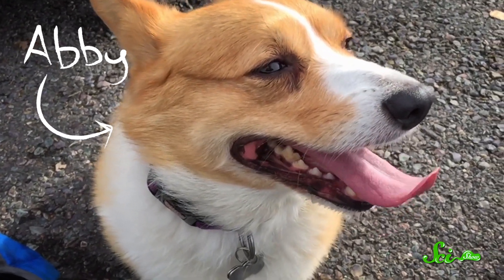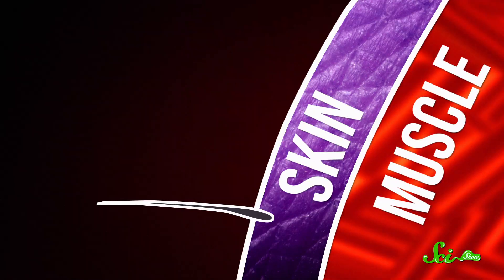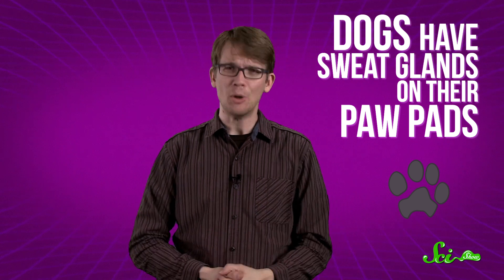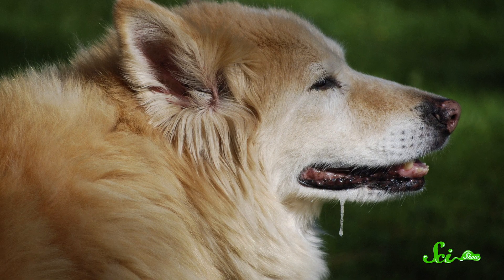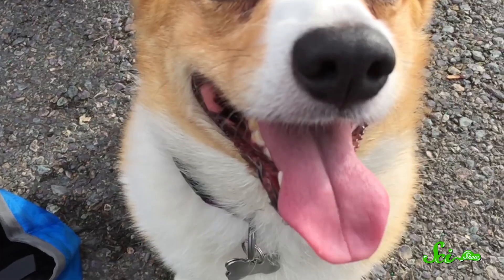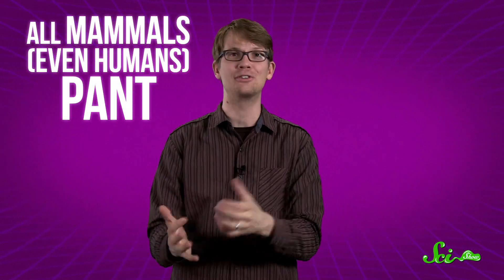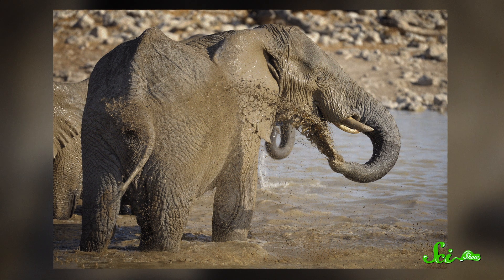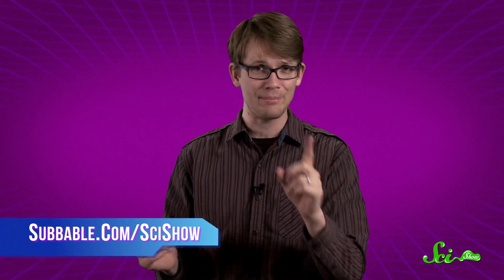Why Do Dogs Pant?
You’ve seen dogs pant, but do you know why they do it? And is it true that dogs can’t sweat? Quick Questions has the answers!